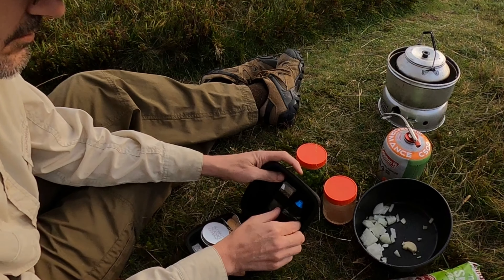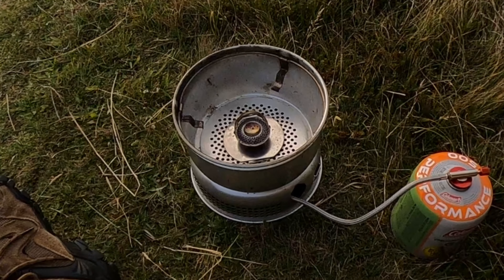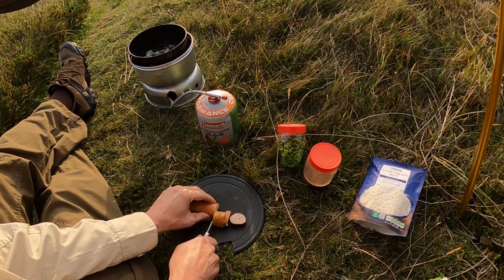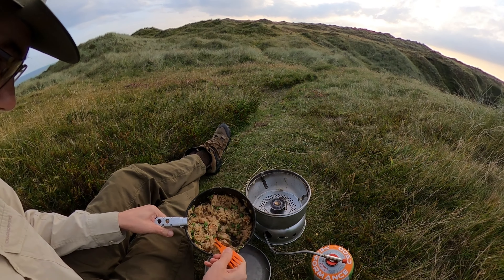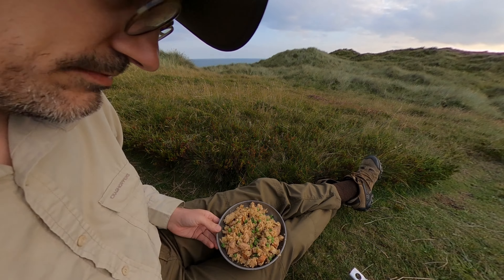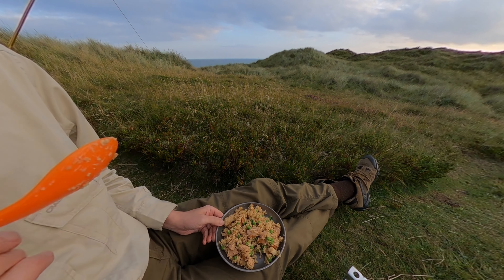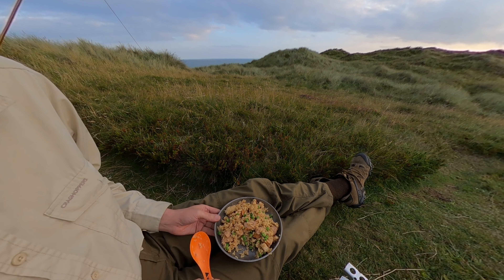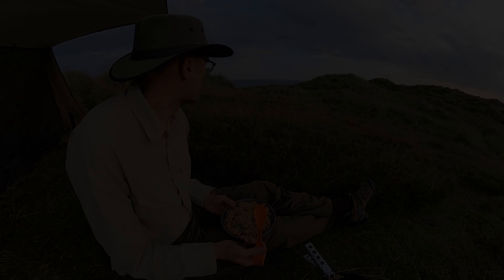Smoked Sausage Egg Fried Rice Recipe - Camp Cooking With a Trangia Stove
A quick & easy, 10 minute recipe for Smoked Sausage Egg Fried Rice cooked on a Trangia camping stove.

Camp Cooking Kit :

Trangia 25 Camping Stove
Trangia Multi-Disc
Go System Trangia Gas Conversion
Opinel Knife

Filmed with a GoPro MAX